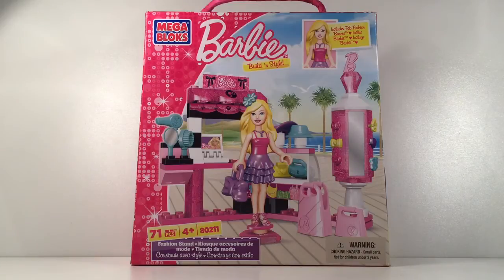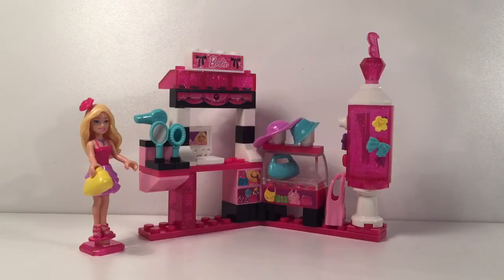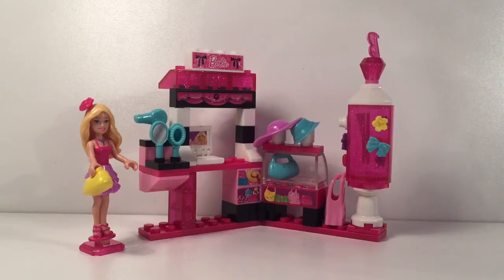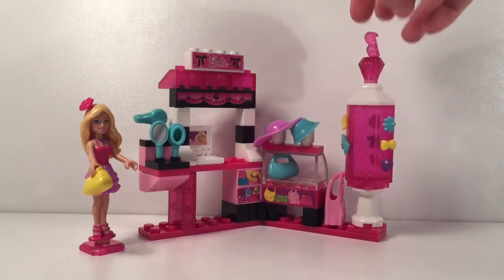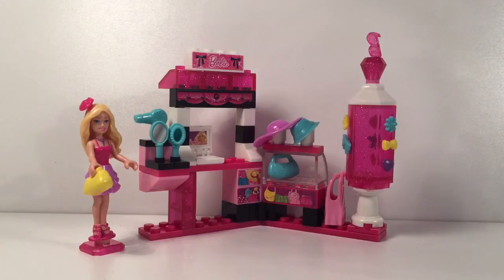Barbie-Mega Bloks-Fashion Stand 80211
Hi guys welcome back to Little Evie's World today we have the Barbie Mega Bloks Fashion Stand,Barbie has opened a Fashion Stand that sells hats,bags and hair clips.Barbie comes with two skirts and many bags and loads of hats,which is great for dress up fun.Barbie Mega bloks 80211 fashion stand is a colourful cute little set,please enjoy.

嗨，今天我们有Barbie Mega Bloks时装摊，欢迎回到小伊维的世界，芭比已经开设了一个销售帽子，包包和发夹的时装摊.Barbie配备了两条裙子和许多包袋以及很多帽子，非常适合 打扮好玩.Barbie Mega bloks 80211时尚立柜是一款色彩斑斓的可爱小套装，请尽情享受。

Hola chicos, bienvenidos a Little Evie's World, hoy tenemos el Stand de Barbie Mega Bloks, Barbie ha abierto un Stand de moda que vende sombreros, bolsos y pinzas para el cabello. Barbie viene con dos faldas y muchos bolsos y montones de sombreros, lo cual es genial para vestir a la diversión. Barbie Mega bloks 80211 stand de moda es un pequeño y colorido conjunto, por favor disfrute.

Привет, ребята, приветствуем вас в Little Evie's World сегодня, у нас есть барная стойка Barbie Mega Bloks Fashion, Барби открыла Fashion Stand, которая продает шляпы, сумки и зажимы для волос. Барби поставляется с двумя юбками и множеством сумок и нагрузок из шляп, что отлично подходит для dress up fun.Barbie Mega blocks 80211 подставка для одежды - это красочный милый маленький набор, пожалуйста, наслаждайтесь.

Salut les gars, bienvenue à Little Evie's World aujourd'hui, nous avons le Barbie Mega Bloks Fashion Stand, Barbie a ouvert un stand de mode qui vend des chapeaux, sacs et pinces à cheveux.Barbie est livré avec deux jupes et de nombreux sacs et charges de chapeaux, ce qui est idéal pour habiller amusant.Barbie Mega bloks 80211 stand de mode est un petit ensemble mignon coloré, s'il vous plaît profiter.

Hallo Leute willkommen zurück in Little Evie's World heute haben wir die Barbie Mega Bloks Fashion Stand, Barbie hat einen Fashion Stand, der Hüte, Taschen und Haarspangen verkauft.Barbie kommt mit zwei Röcke und viele Taschen und jede Menge Hüte, die für toll ist dress up fun.Barbie Mega bloks 80211 Modestand ist ein buntes süßes kleines Set, genießen Sie bitte.

Ciao ragazzi bentornati a Little Evie's World oggi abbiamo il Barbie Mega Bloks Fashion Stand, Barbie ha aperto un Fashion Stand che vende cappelli, borse e fermagli per capelli.Barbie viene fornito con due gonne e molte borse e un sacco di cappelli, che è ottimo per vestire in modo divertente.Barbie Mega bloks 80211 stand di moda è un piccolo set colorato carino, per favore divertiti.

안녕하세요 여러분, 오늘 우리는 바비 메가 블럭스 패션 스탠드를 가지고있는 작은 에비의 세계에 오신 것을 환영합니다. 바비는 모자, 가방, 헤어 클립을 파는 패션 스탠드를 열었습니다. 바비는 두 개의 스커트와 많은 가방과 모자를 가지고 있습니다. 즐거운 정장. 바리 메가 블럭 80211 패션 스탠드는 화려하고 귀여운 세트를 즐기실 수 있습니다.